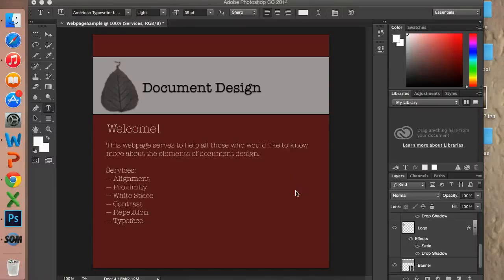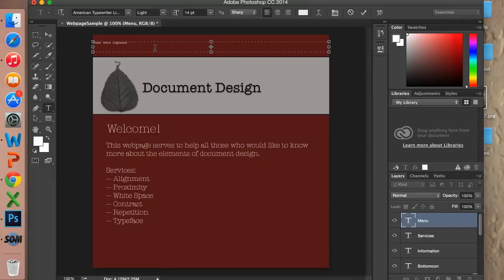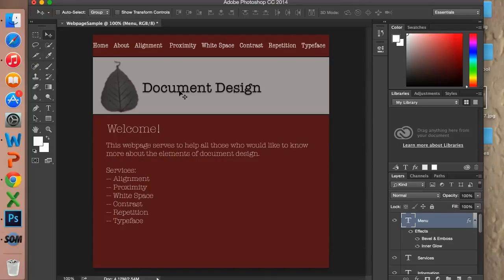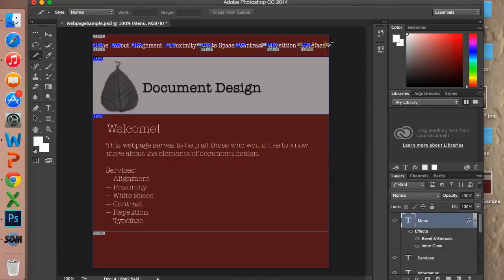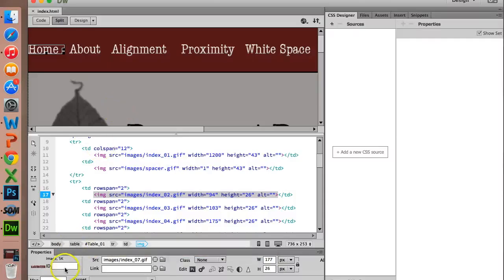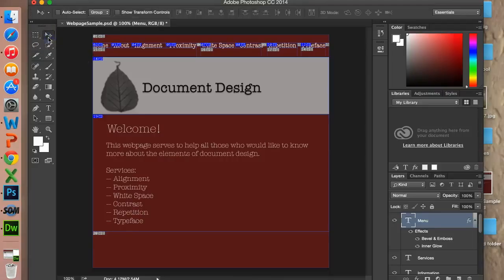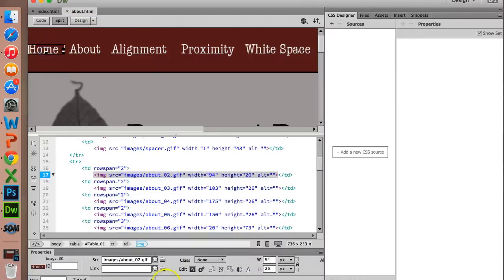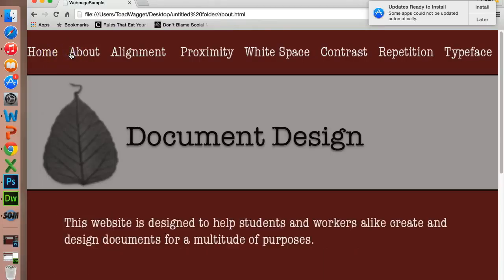Instructions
Webpage Design using Photoshop/DreamWeaver